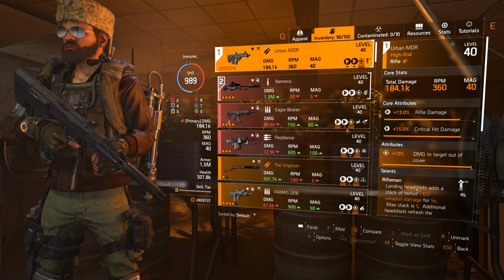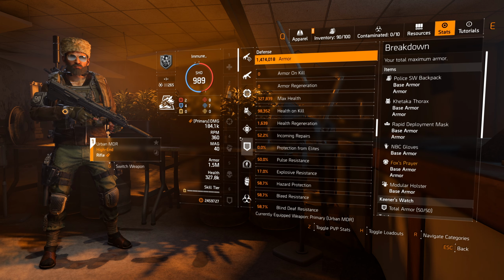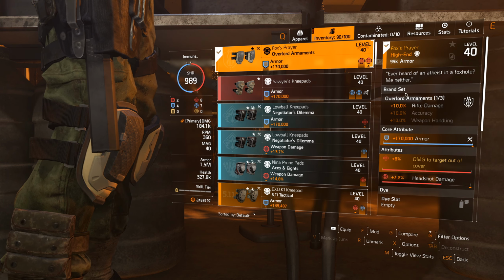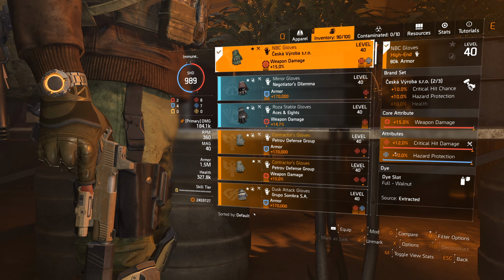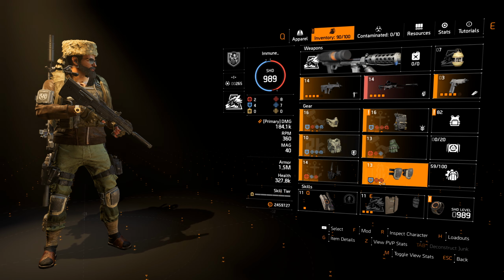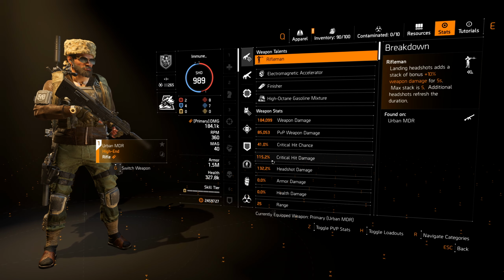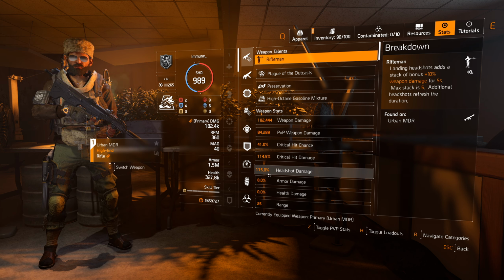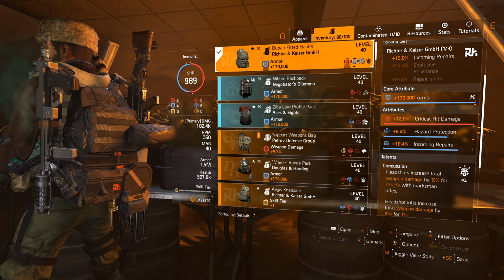Perfectly Balanced Rifle PvP Build - The Division 2 PvP Build Guide - TU9.1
Please check out my friend @G0DL1KE, There he is in the beginning clip helping me out in a full server, Here is his Twitch where you will find him most days!